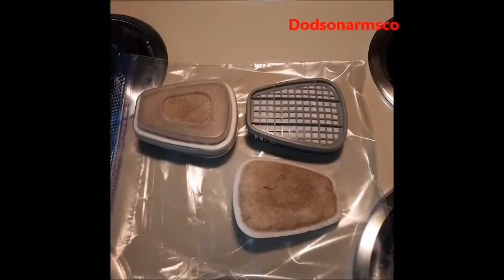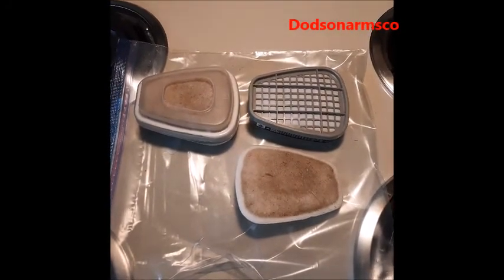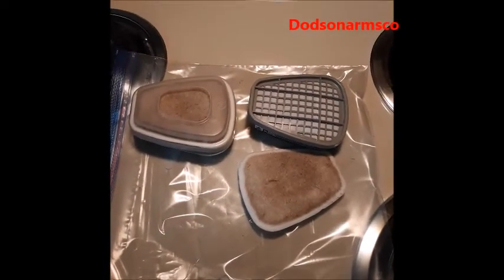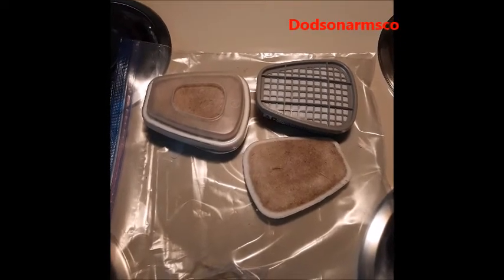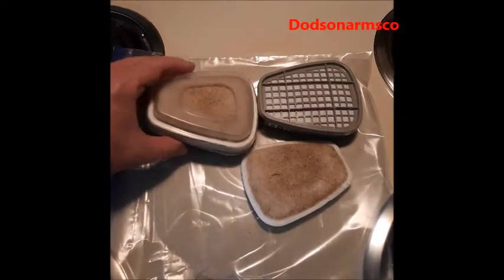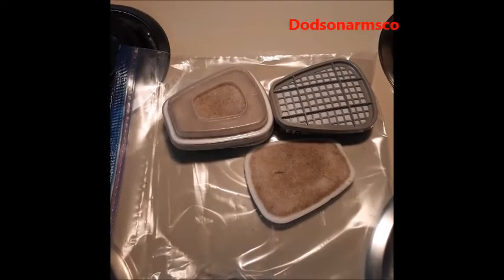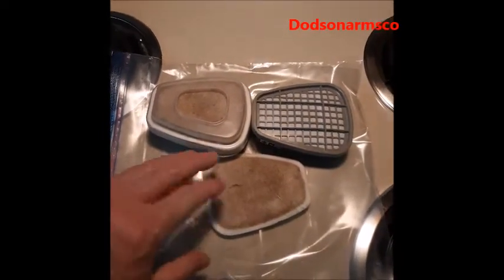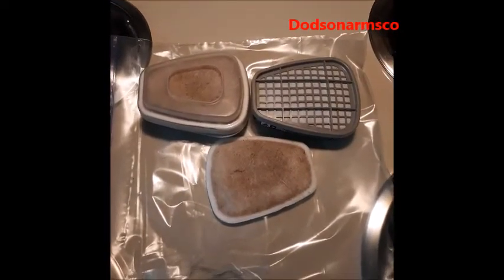Nuclear War Survival Skills: Filters and Prefilters: NBC, WW3, SHTF, CBRN Gas Mask, Nato Warnings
This video discusses the use of prefilters to extend the life of your main filters as well as to increase the effectiveness of your respirator.